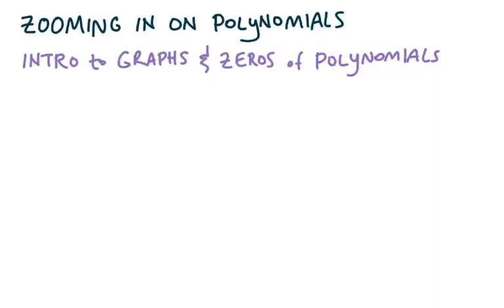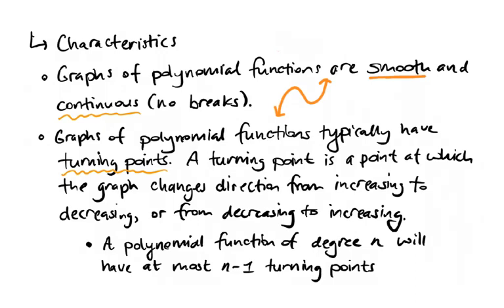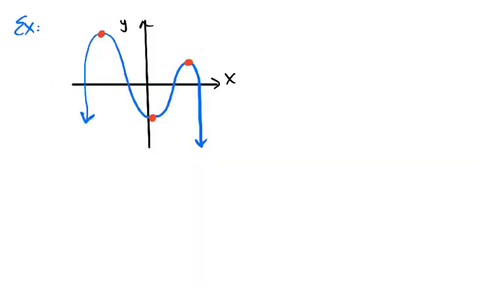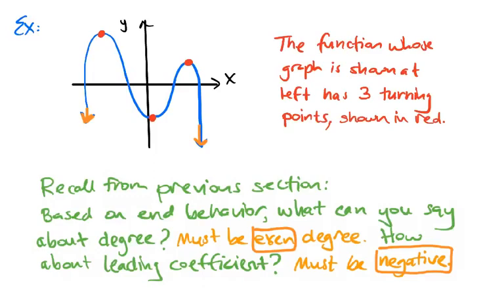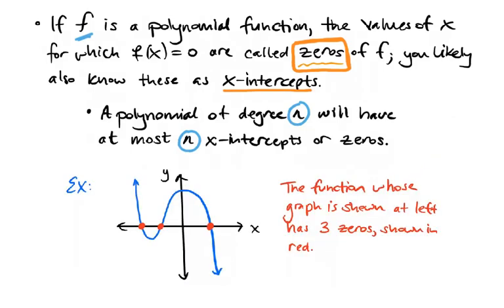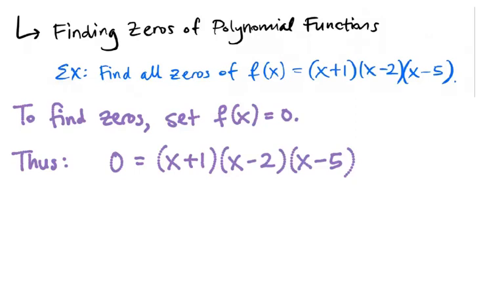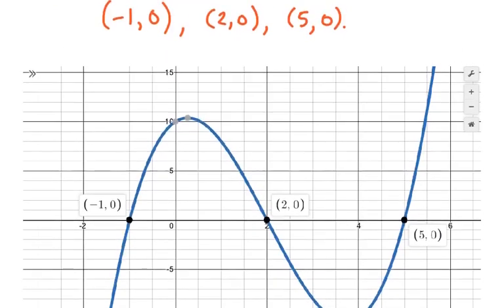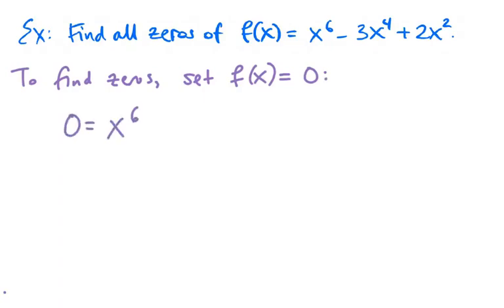Intro to Graphs and Zeros of Polynomial Functions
This video is specifically for students taking MAT151 College Algebra. It is to be watched as part of Unit 2: Zooming in on Polynomial Functions! Enjoy!